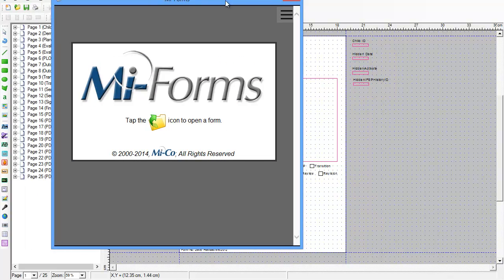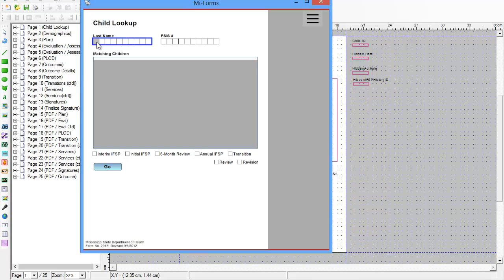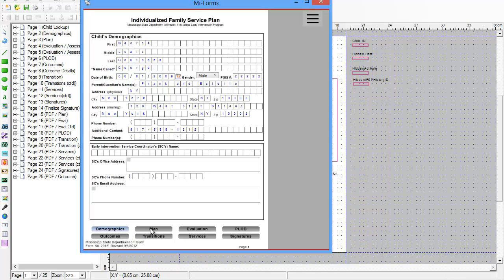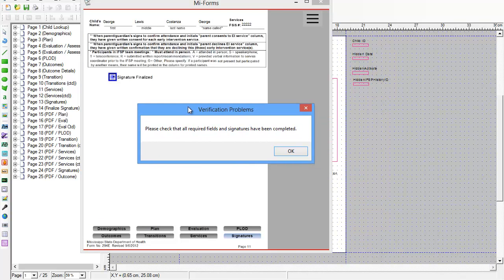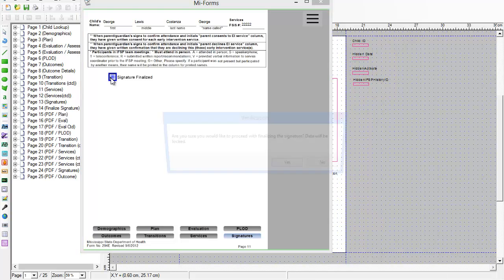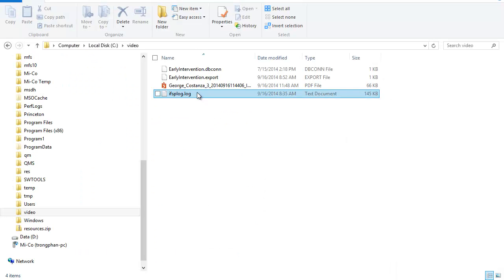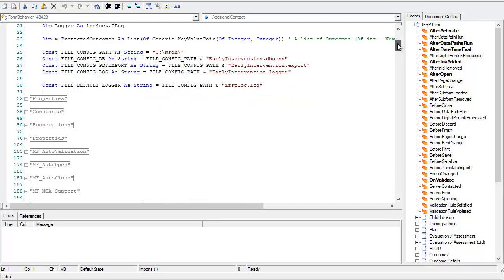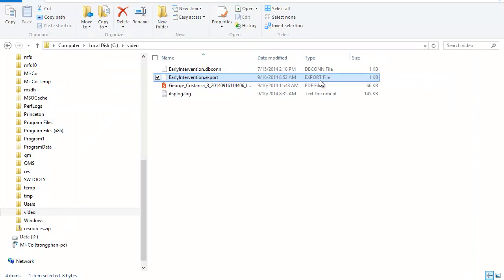Demonstrating Individual Family Service Plan (IFSP) within Mi-Forms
This video demonstrates an implementation of the Individual Family Service Plan (IFSP) within Mi-Forms including child look up functionality.